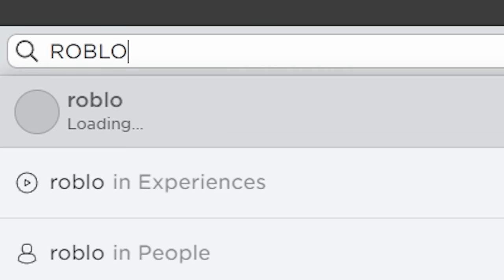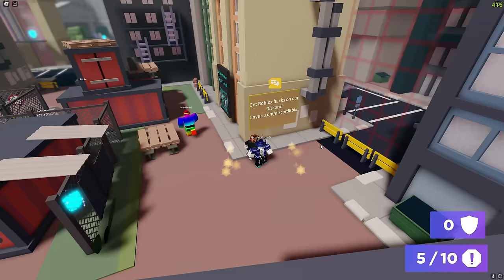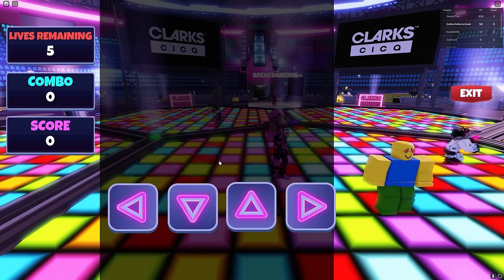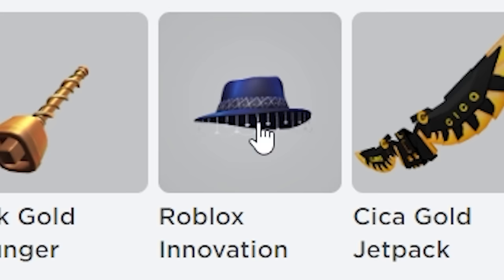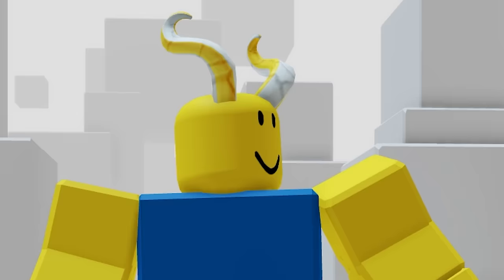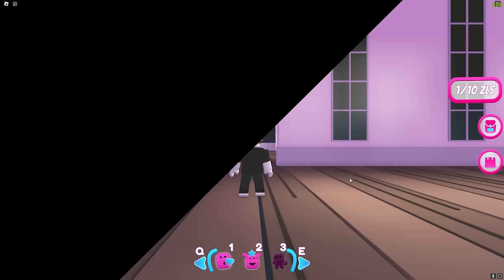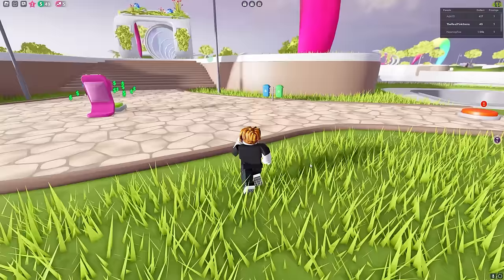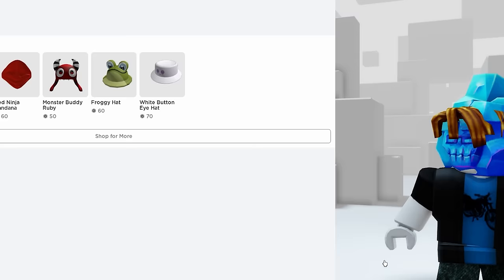31 FREE ITEMS AND FAKE HEADLESS ROBLOX! 😱💀 (2023)